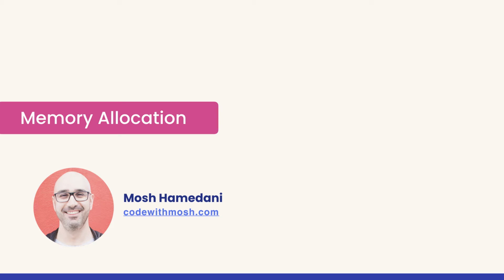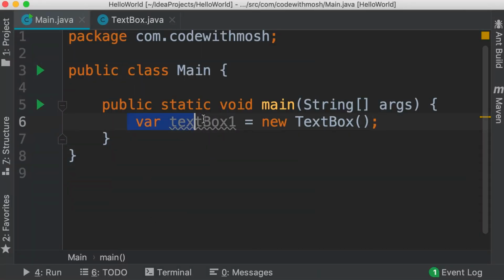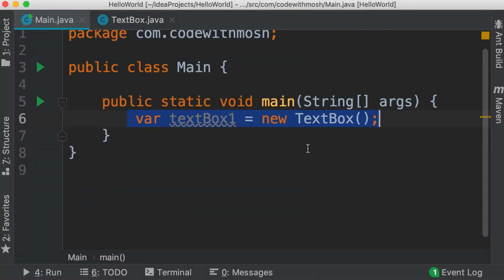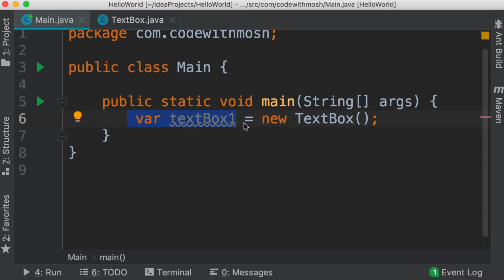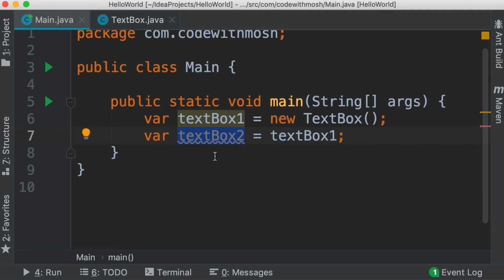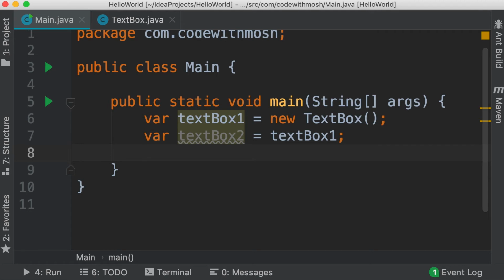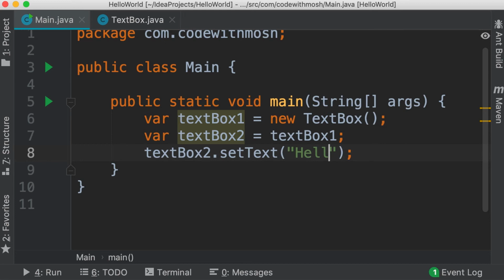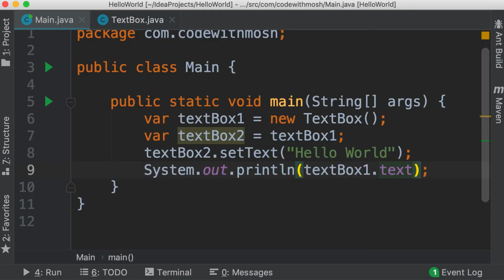65 Memory Allocation